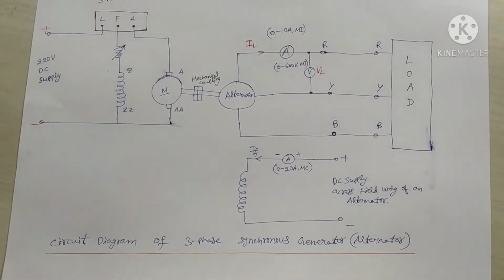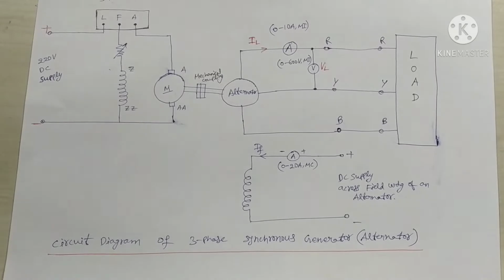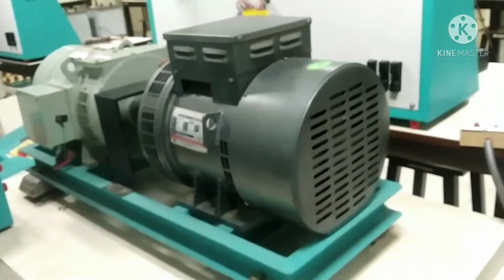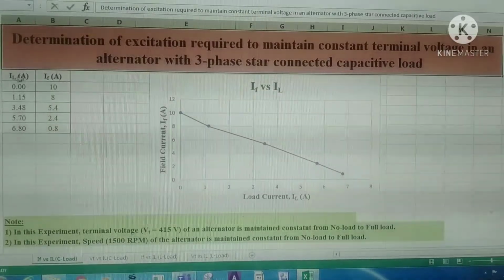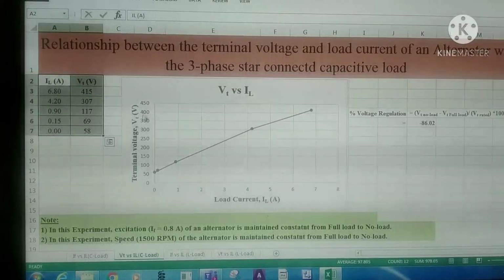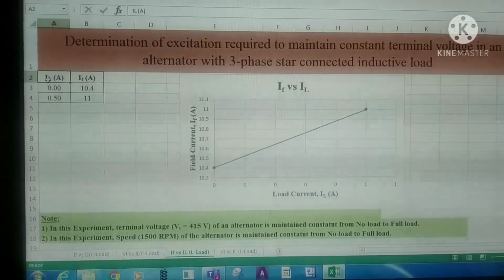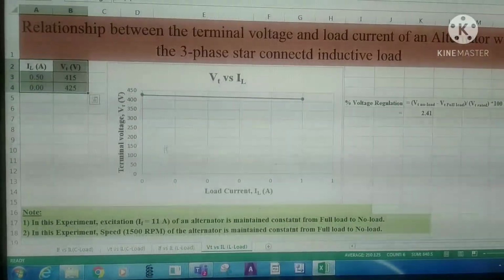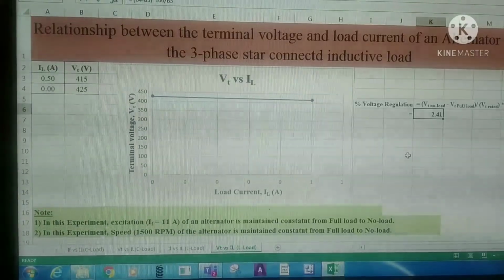If vs IL & Vt vs IL Characteristics of an Alternator for L and C loads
In this experiment, the load characteristics of an alternator i.e., field current vs load current & terminal voltage vs load current characteristics are shown.